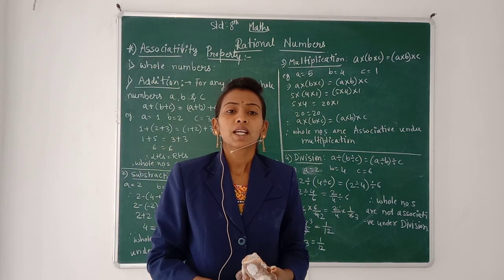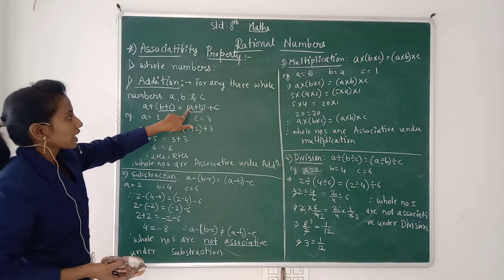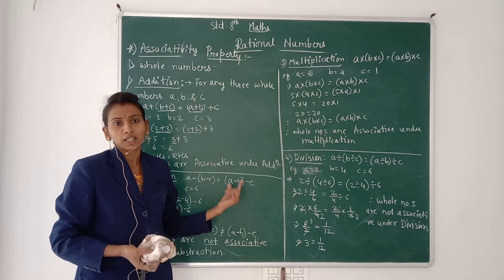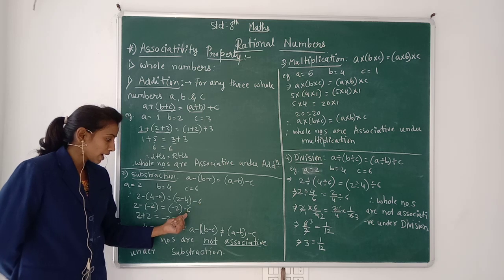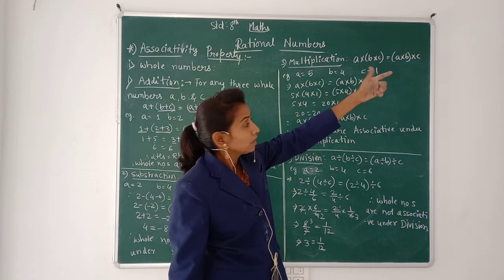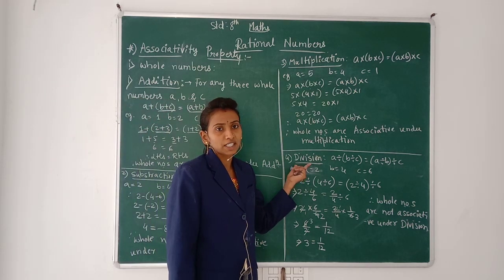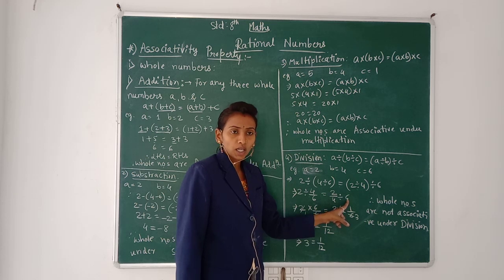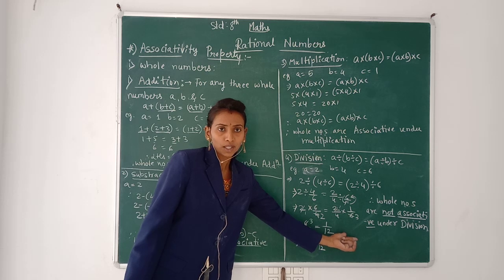Associativity property on Rational numbers